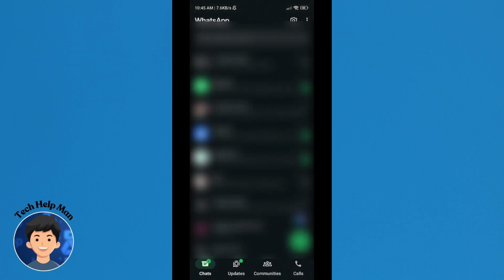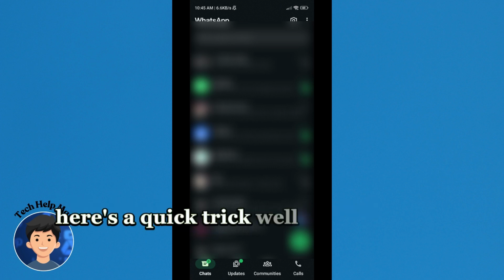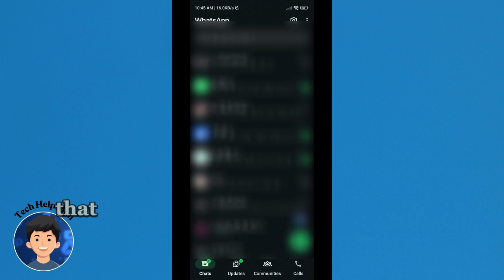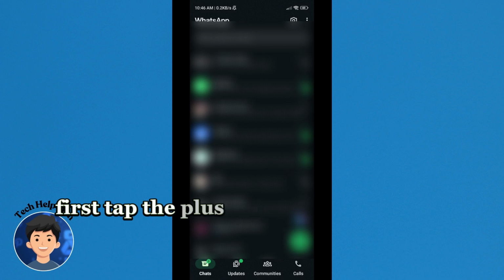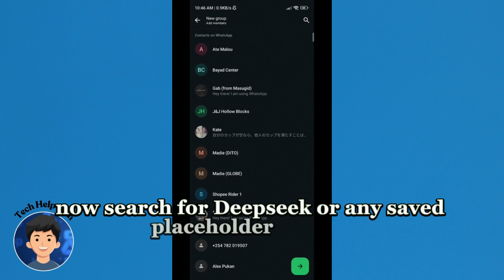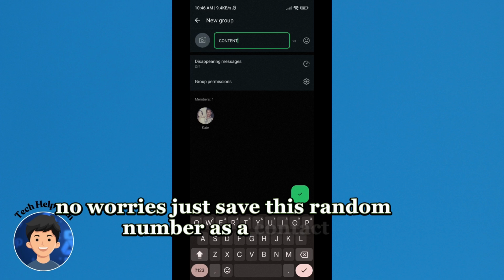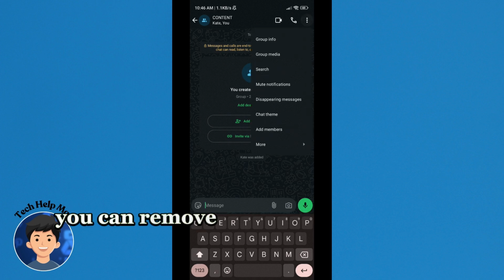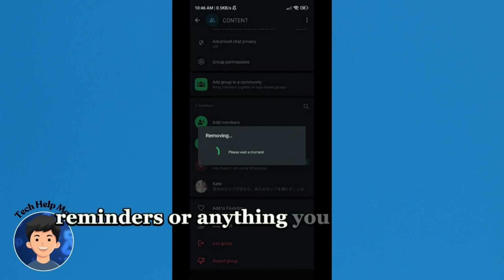✅ How to CREATE A WHATSAPP GROUP WITHOUT ADDING CONTACTS – FULL UPDATED GUIDE 🚀✨😱✅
Did you know you can create a WhatsApp group without adding all the contacts to your phone? 📱 In this FULL updated guide, I’ll show you step-by-step how to set up a group using alternative methods so you can invite people without saving their numbers — perfect for temporary chats, event coordination, or quick discussions.

📌 Why Create a WhatsApp Group Without Adding Contacts?
Keep your phonebook clean from temporary numbers.

Organize events without cluttering your contact list.

Avoid mixing work and personal contacts.

Easily invite people via a link instead of manual adding.

🔹 Method 1: Using Group Invite Link
1. Open WhatsApp

Go to the Chats tab and tap the New Chat icon.

2. Select “New Group”

Choose at least one contact temporarily (you can remove them later).

3. Create the Group

Add a group name, set a profile picture, and confirm.

4. Get the Group Link

Tap the group name at the top.

Scroll down and choose Invite to Group via Link.

5. Share the Link

Send it via email, social media, or any messaging app.

Anyone with the link can join — no need to save their number.

🔹 Method 2: Adding via QR Code
1. Go to Group Info

Inside the group, tap the title at the top.

2. Select the QR Code Option

WhatsApp can generate a QR code that people scan to join.

3. Share the QR Code

Share it digitally or print it for offline events.

🔹 Method 3: Through WhatsApp Business API (Advanced)
Businesses can generate group links directly without pre-adding contacts using official API tools.

Useful for customer support or broadcast groups.

💡 Extra Tips
Be cautious about sharing the invite link publicly — anyone with it can join.

Change the link anytime from the group settings to block unwanted access.

You can remove the temporary contact you added initially after generating the link.

Keep group rules clear to avoid spam or off-topic messages.

With these simple methods, you can create a WhatsApp group without adding contacts, keeping your phonebook tidy while still connecting with everyone you need.